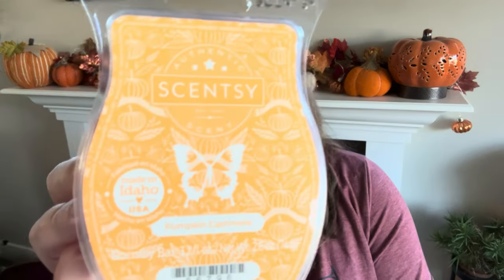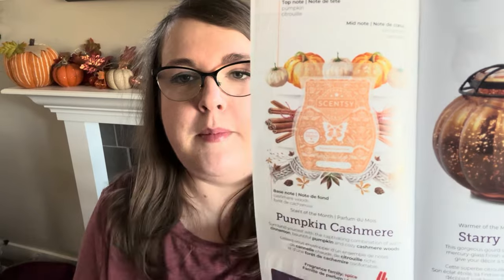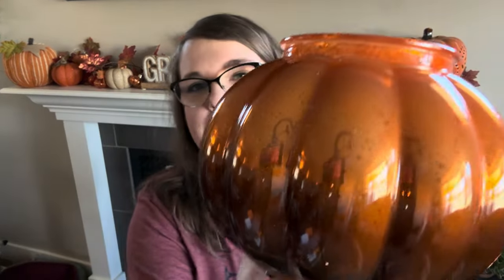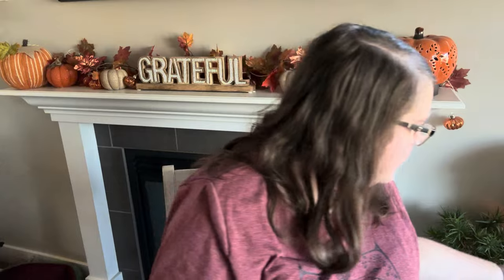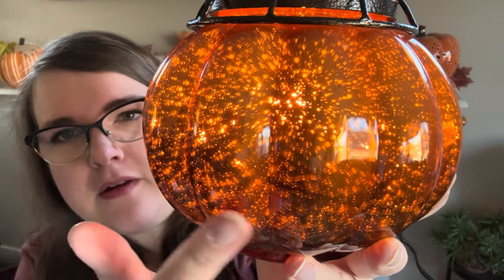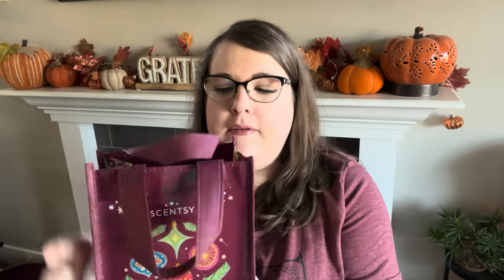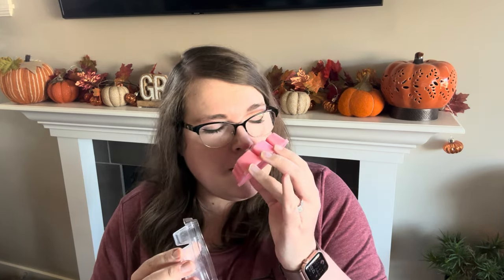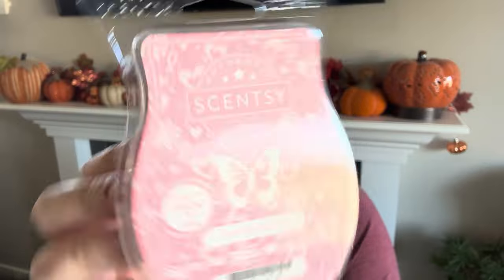BIG Fall Haul: Part 2 | Holiday Collection, Pink Awareness, and October Scent/Warmer of the Month!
Hey guys it’s Robyn! Today I’m sharing Part 2 of my big Scentsy Fall Haul, this time with cold sniffs of the Holiday and Pink Awareness breast cancer bars, as well as the October Scent and Warmer of the Month!